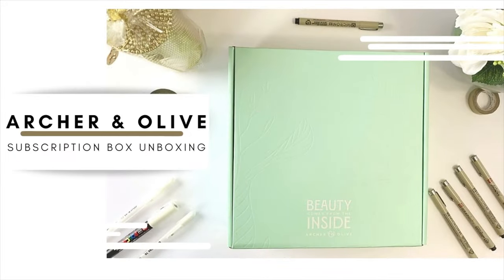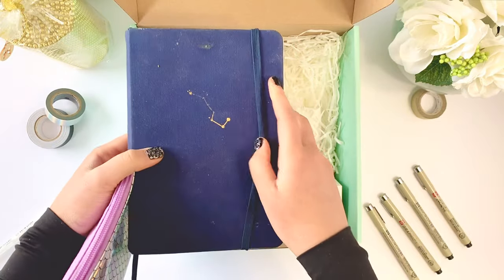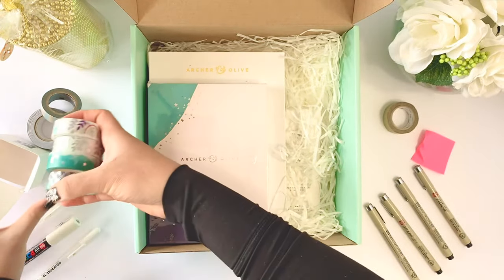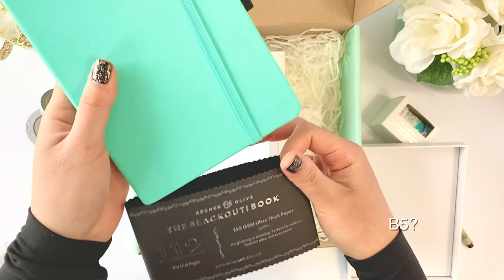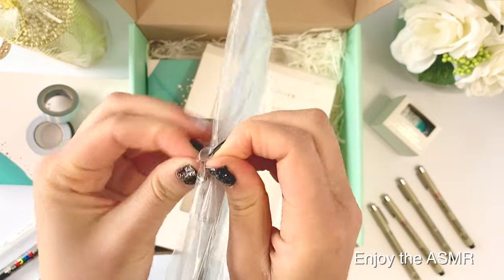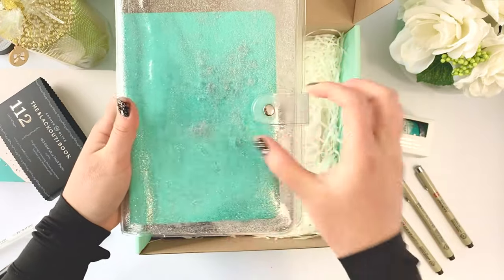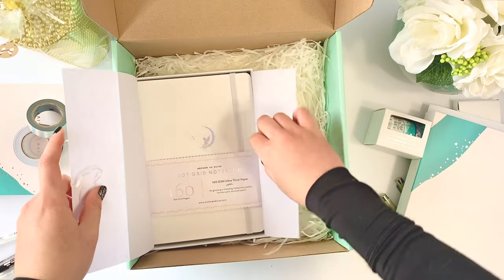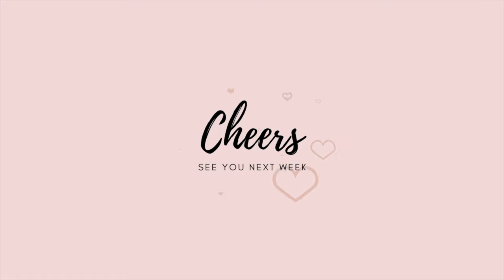FIRST Archer and Olive Dec 2020 Subscription Box Review | Unboxing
Good Evening!!

First of all, I cannot tell you how much the piano background annoys me too LOL. For some context, my little sister has been learning that piece for 10 years straight. BUT anyway, I wanted to record my genuine and real-time first-time reaction to the unboxing of the subscription box. Next time, I will definitely time the recording and environment better!

Ianja Faniry